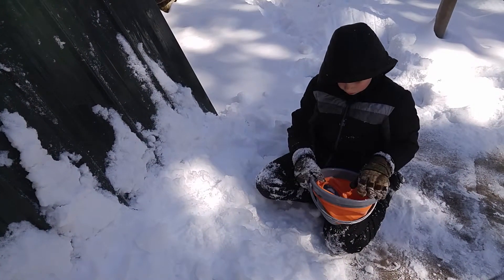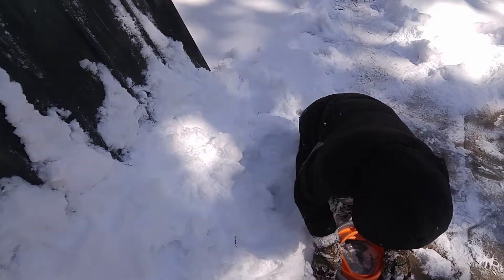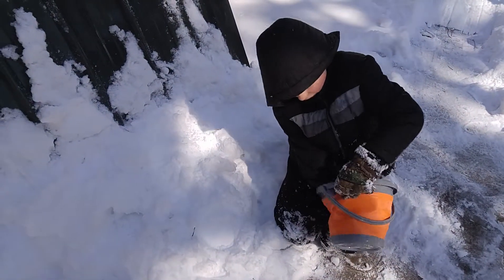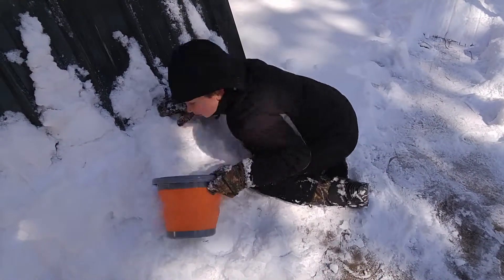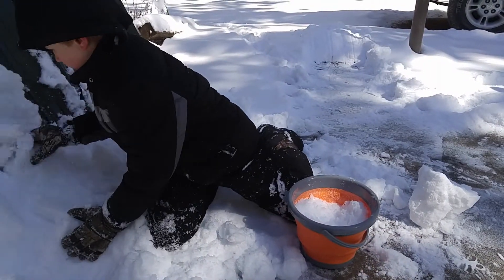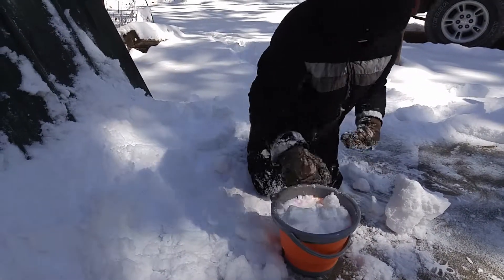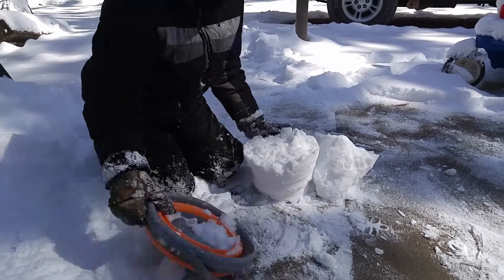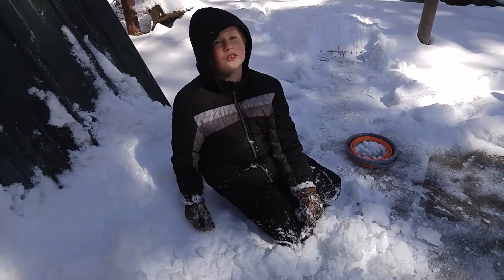Weekly Challenge - UST Flexware Bucket, Ep. 1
Each week we give Calvin a challenge to take an item and re-purpose it in a useful way in the outdoors. It may be a related use, or something completely out of the ordinary.

In this episode, Calvin takes the UST Brands Flexware Bucket* outside the day after a snow storm and discovers that he can use the collapsible feature to his advantage to build snow forts.

You can find more information on this handy, packable bucket on their UST

*We have partnered with UST Brands to help promote their products. We are compensated for our time to review all products that are sent to us. However, our opinions are entirely our own and we have not been paid to publish positive comments.